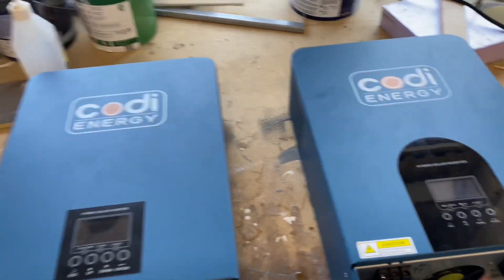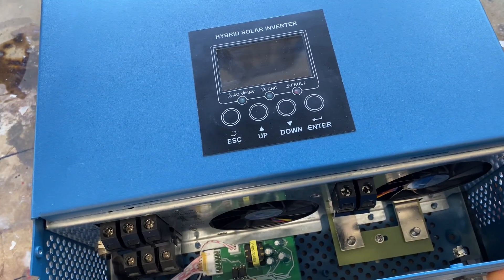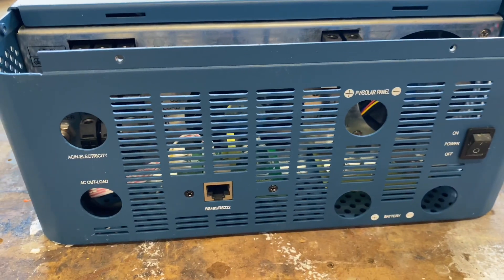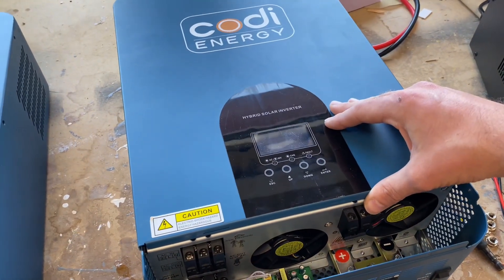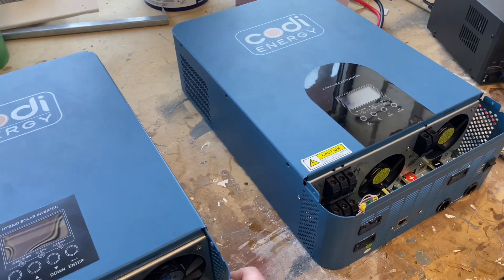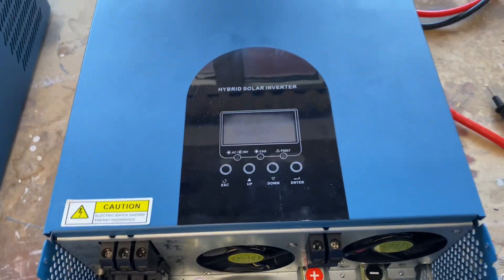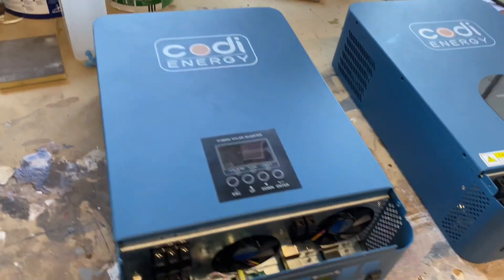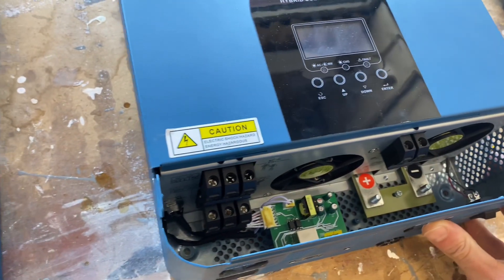Don't Buy a cheap Solar Power System Until You Watch This!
The 48v All-In-One solar power system from Codi energy is not really what i hoped for..